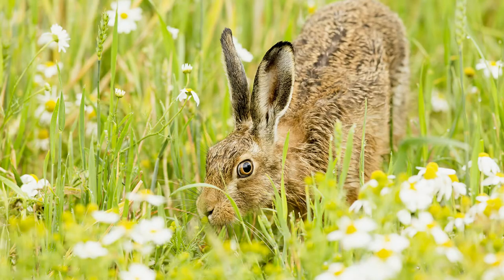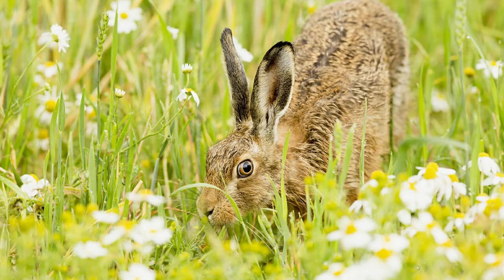From my Archive Brown Hare Vlog